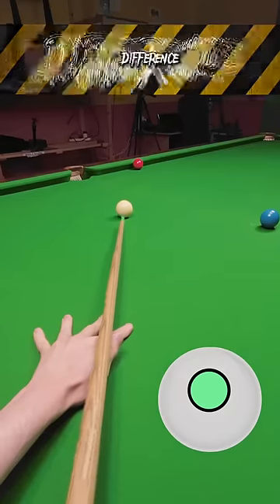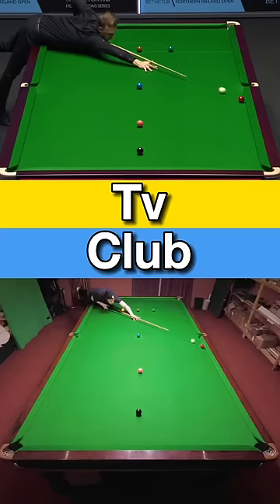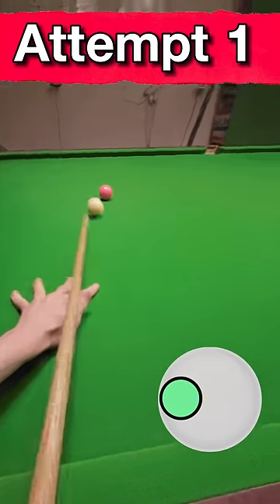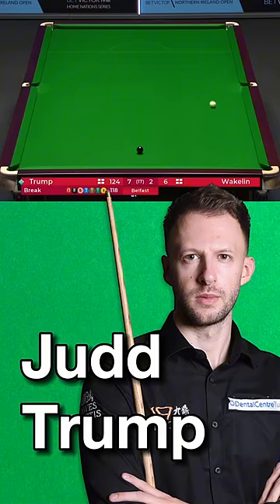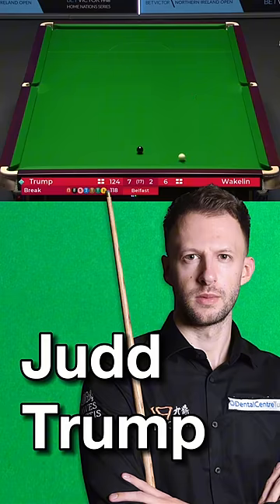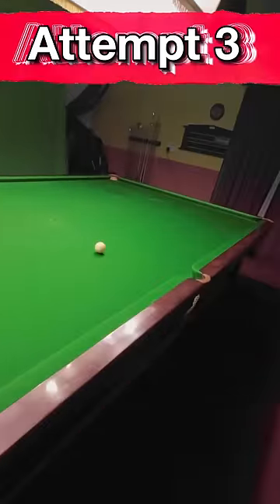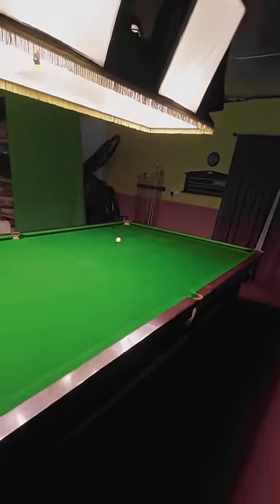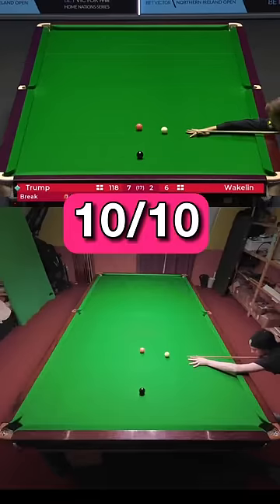Snooker Judd Trump Best Shots Rated ⚪️🔴 Gopro Headcam POV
Snooker Judd Trump Best Shots Snooker GoPro POV Headcam. Snooker Best Shots Recreated Break From Life Snooker GoPro Judd Trump